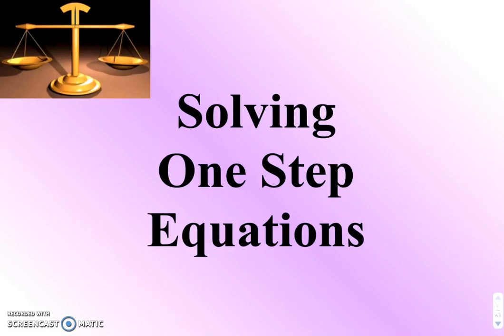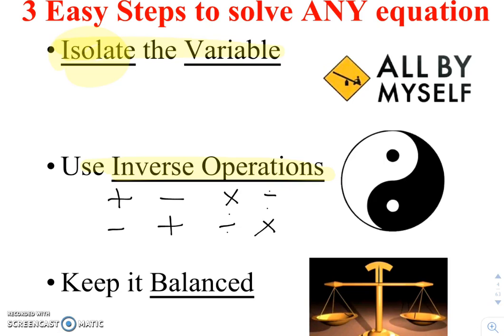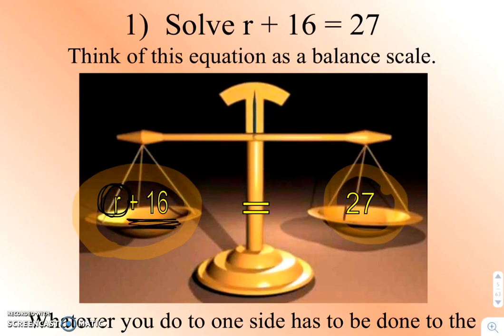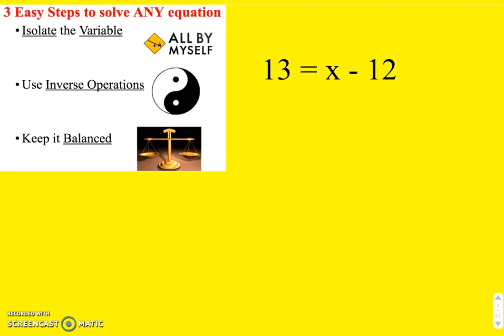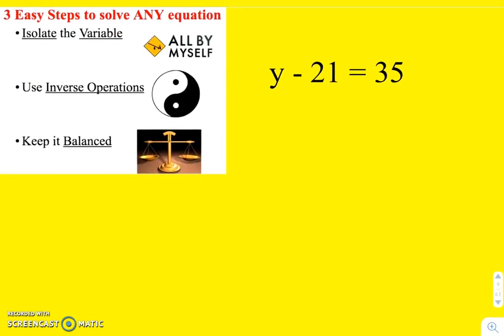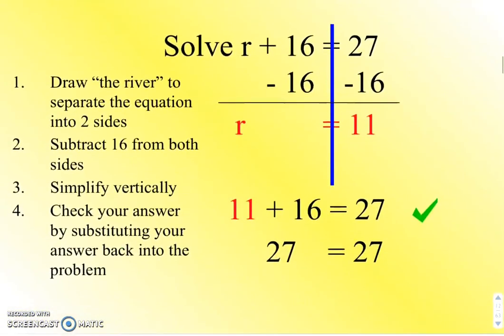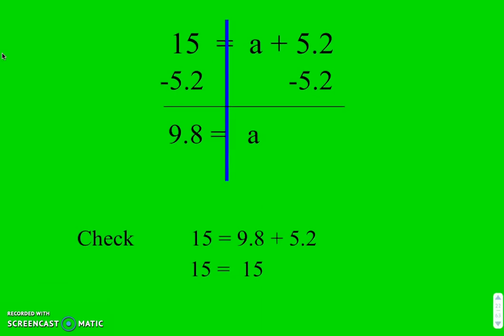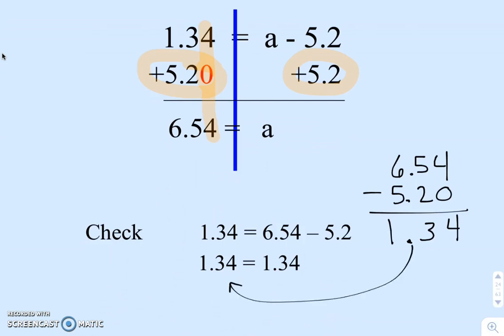Solving one step addition and subtraction Equations